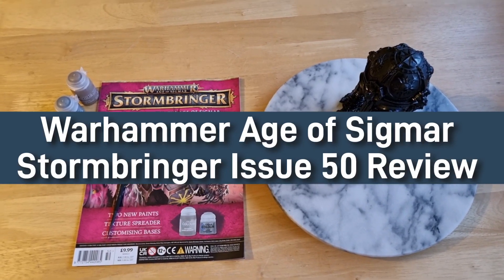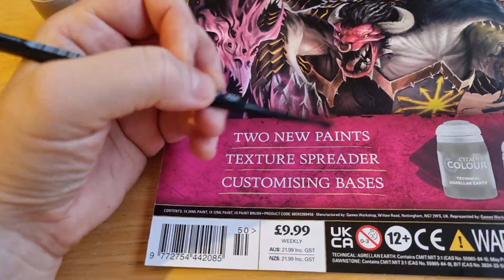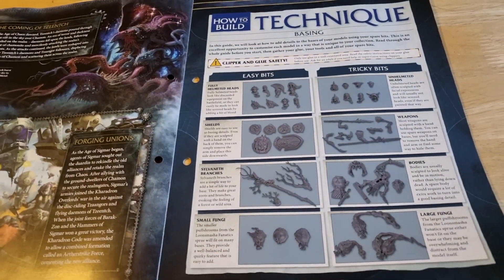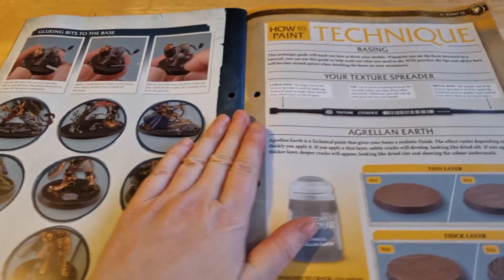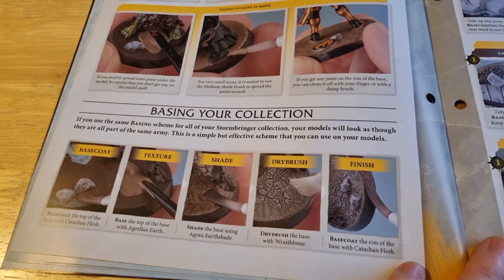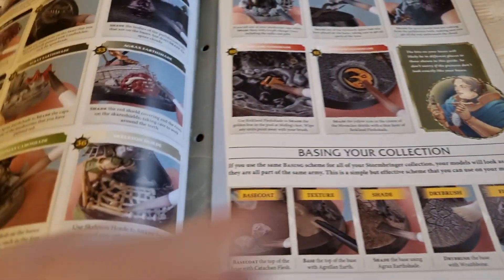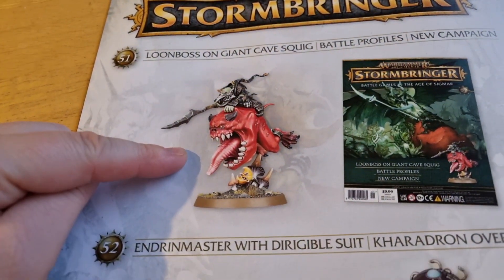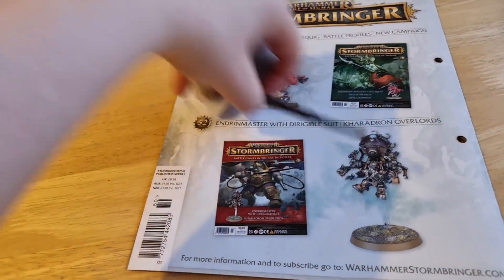Warhammer Age of Sigmar Stormbringer Issue 50 Review